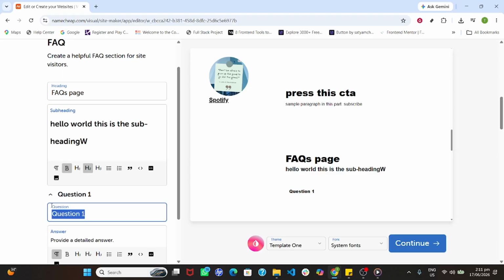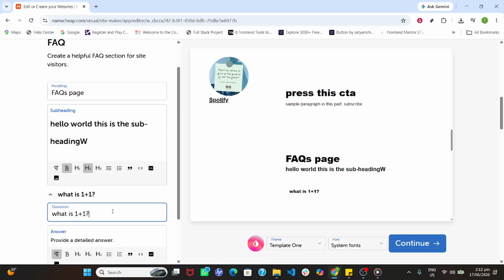How to Add Questions in FAQs Page in Namecheap Website (Easy Guide)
In this video, we discuss how to add questions in FAQs page in Namecheap website. You'll learn to add and edit FAQ questions and answers on your Namecheap site, making it easy to create a helpful FAQ section. We cover navigating the Namecheap dashboard, accessing the FAQ section, editing question and answer fields, and saving changes to improve your site's professionalism.

00:00 Introduction to FAQ Editing
00:14 Navigate to Website Builder
00:28 Access the FAQ Section
00:45 Typing a Question
01:05 Highlighting the Question Field
01:22 Replace Generic Question Text
01:47 Editing the Answer Field
02:02 Type a Helpful Answer
02:22 Keep Answers Concise and Useful
02:32 Click Continue to Save
02:48 FAQ Page Looks Professional
03:00 Repeat for More Questions